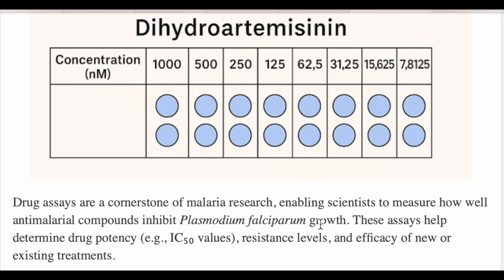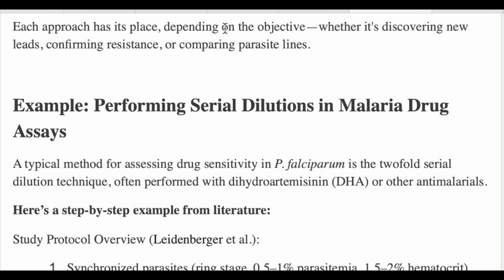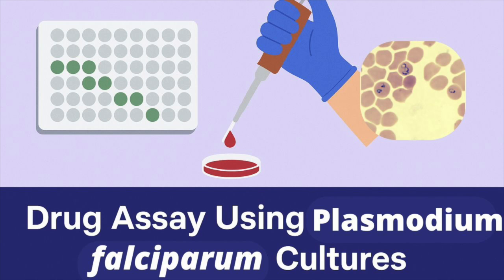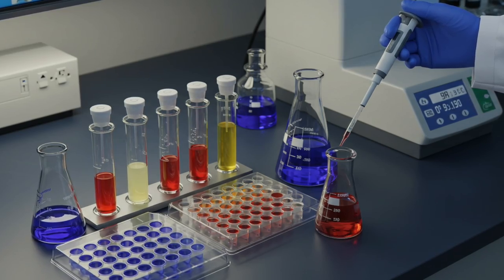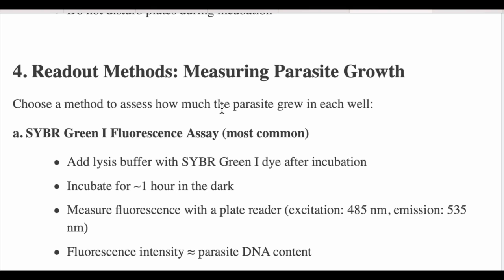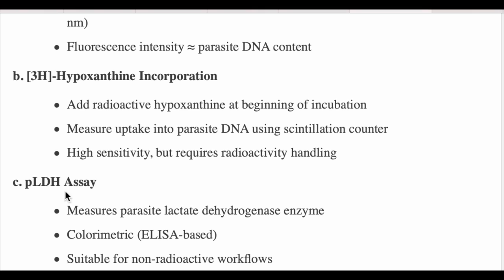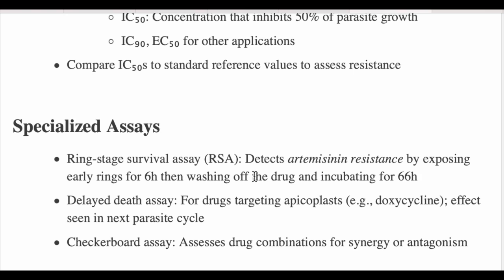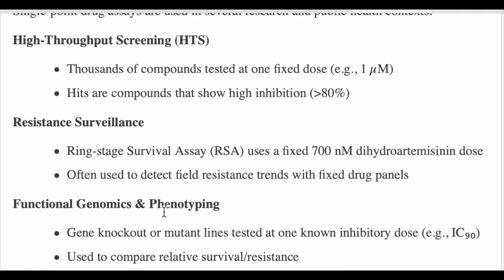Drug Assays | DOSE RESPONSE CURVES | Cell Viability Assay | Full Video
Drug assays are a cornerstone of malaria research, enabling scientists to measure how well antimalarial compounds inhibit Plasmodium falciparum growth. These assays help determine drug potency (e.g., IC₅₀ values), resistance levels, and efficacy of new or existing treatments.

This guide walks through the typical steps for performing a drug assay using cultured P. falciparum parasites.

1. Preparing the Parasite Culture
Synchronized parasites (usually ring-stage) are preferred for consistency
Start with:
0.5% to 1% parasitemia
1.5% to 2% hematocrit
Use a 96-well microplate for high-throughput and replicates
Total volume per well is typically 100–200 µL

2. Drug Preparation and Plate Setup
Prepare a serial dilution of the test drug across a wide concentration range
Add diluted drug to wells (e.g., 10 concentrations, each in duplicate or triplicate)
Include:
Negative controls (no drug)
Positive controls (e.g., known drug like chloroquine or artemisinin)

3. Incubation
Incubate plates for 48–72 hours at 37°C
Maintain standard gas mixture (5% CO₂, 5% O₂, 90% N₂)
Do not disturb plates during incubation

4. Readout Methods: Measuring Parasite Growth
Choose a method to assess how much the parasite grew in each well:

a. SYBR Green I Fluorescence Assay (most common)
Add lysis buffer with SYBR Green I dye after incubation
Incubate for ~1 hour in the dark
Measure fluorescence with a plate reader (excitation: 485 nm, emission: 535 nm)
Fluorescence intensity ∼ parasite DNA content

b. [3H]-Hypoxanthine Incorporation
Add radioactive hypoxanthine at beginning of incubation
Measure uptake into parasite DNA using scintillation counter
High sensitivity, but requires radioactivity handling

c. pLDH Assay
Measures parasite lactate dehydrogenase enzyme
Colorimetric (ELISA-based)
Suitable for non-radioactive workflows

d. Microscopy
Prepare Giemsa-stained smears
Manually count parasitemia (slow, but useful for confirmation)

5. Data Analysis
Plot dose-response curves (drug concentration vs. parasite growth)
Use curve-fitting software (e.g., GraphPad Prism) to determine:
IC₅₀: Concentration that inhibits 50% of parasite growth
IC₉₀, EC₅₀ for other applications
Compare IC₅₀s to standard reference values to assess resistance

Specialized Assays
Ring-stage survival assay (RSA): Detects artemisinin resistance by exposing early rings for 6h then washing off the drug and incubating for 66h
Delayed death assay: For drugs targeting apicoplasts (e.g., doxycycline); effect seen in next parasite cycle
Checkerboard assay: Assesses drug combinations for synergy or antagonism

Drug Assay Use Cases
ELISA format: To test dose-response of a cytokine or inhibitor.
Luminescence (e.g., ATP assay): For cytotoxicity (CellTiter-Glo, etc.)
Fluorescence (e.g., resazurin, SYBR Green I): For cell viability or microbial inhibition.
Absorbance (e.g., MTT, LDH release): Enzyme-linked drug effects.

DrugAssays